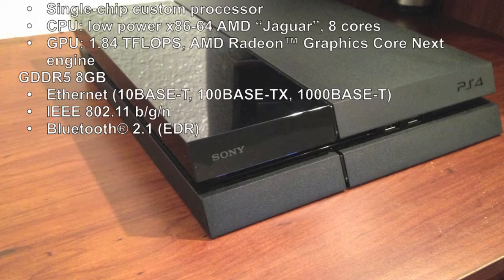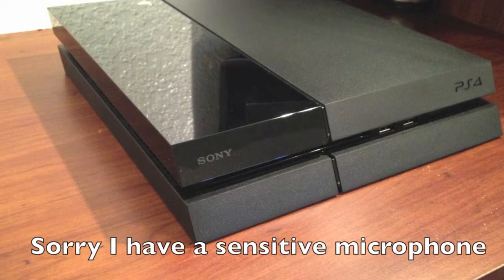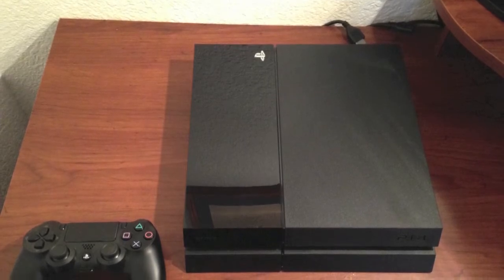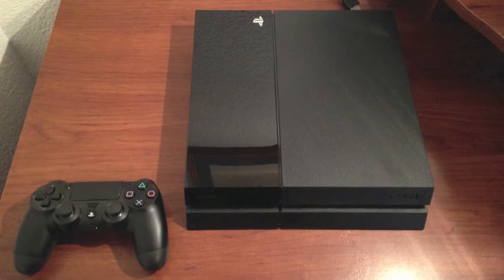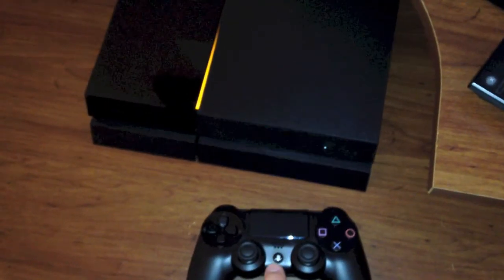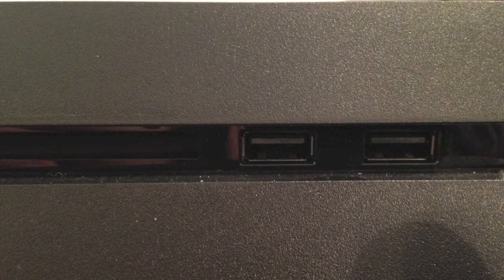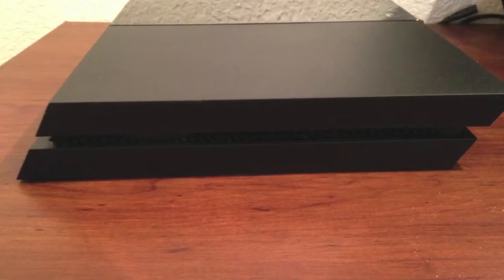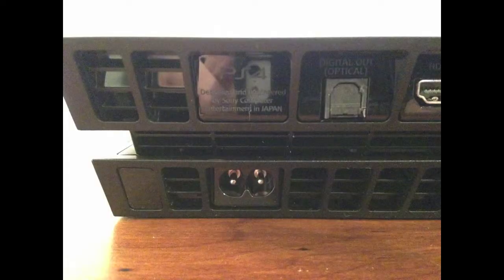Review of PS4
Review of PS4. This will cover most of the internal specs and outside of the PS4.